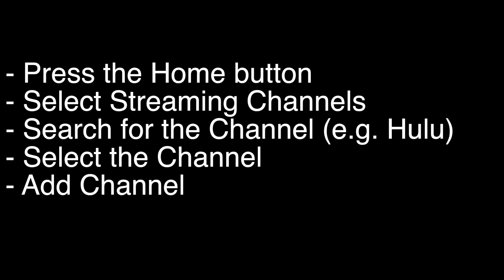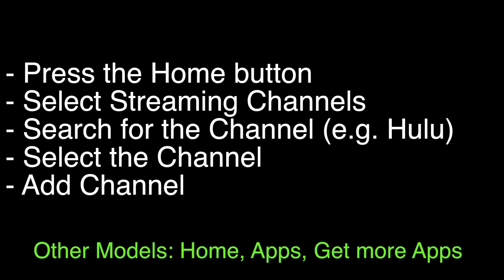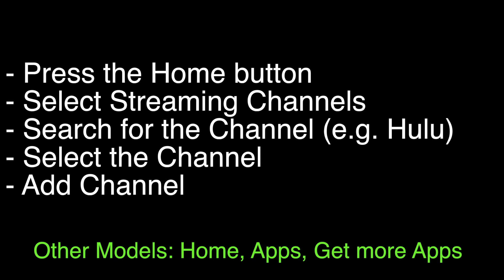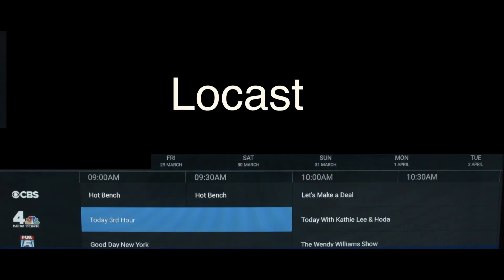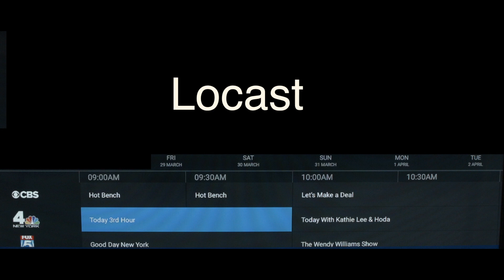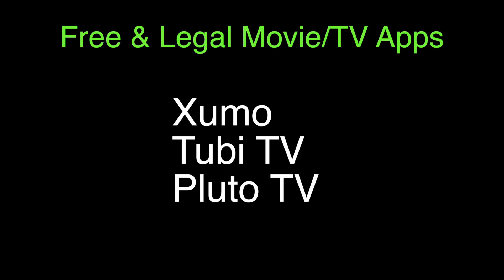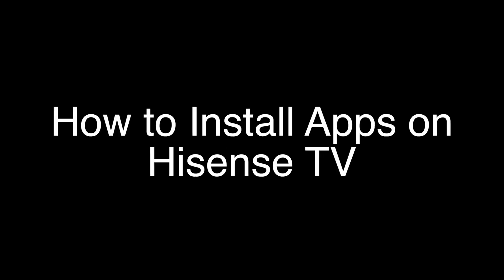How to Install Apps on Hisense Smart TV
Quick and Simple way to add Apps on your Hisense TV.